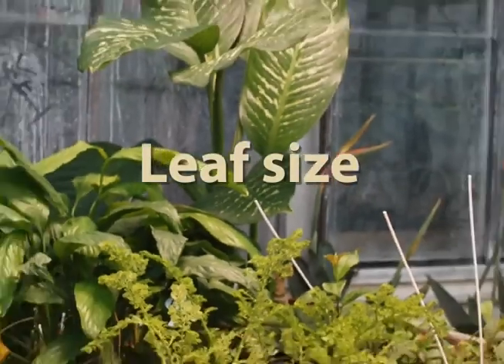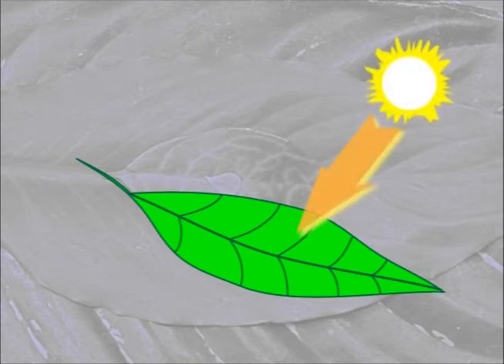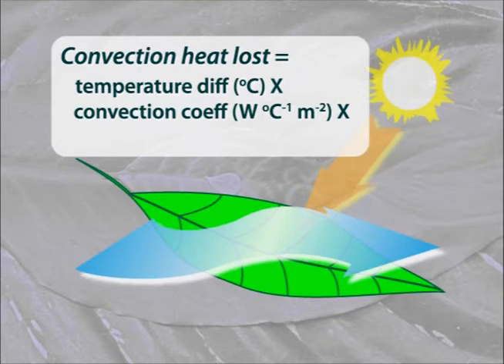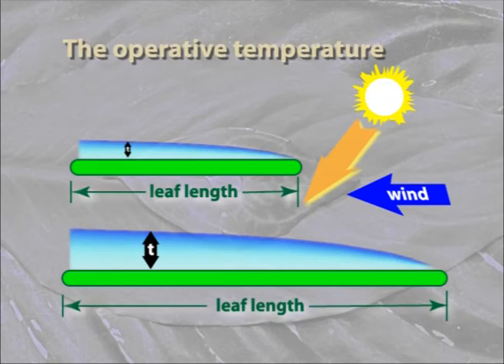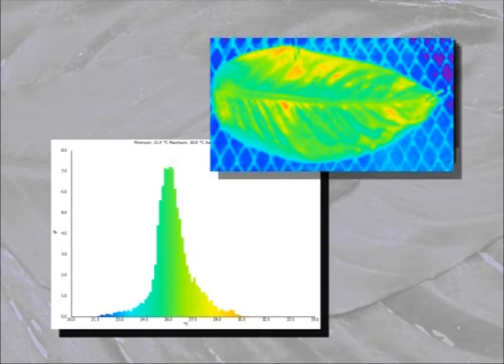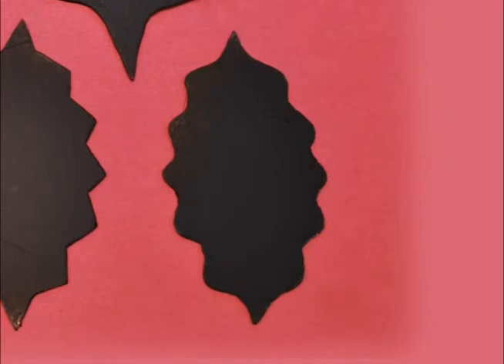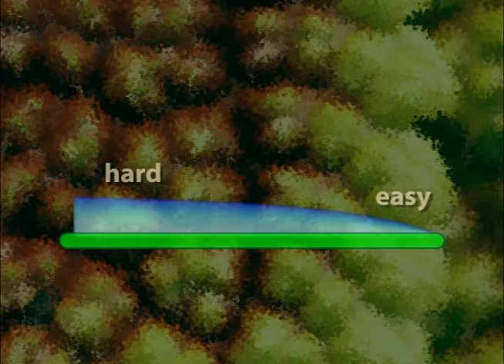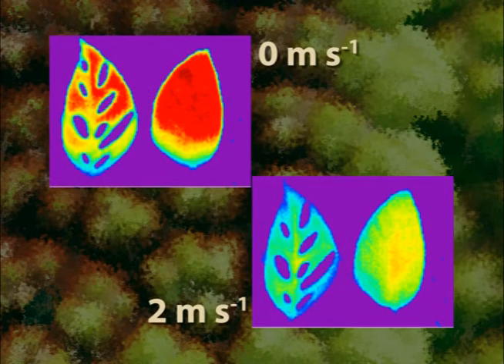Physics of Life - Leaf Temperature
How leaves use size and shape to adjust thier temperature.